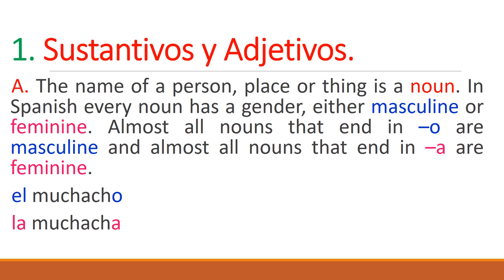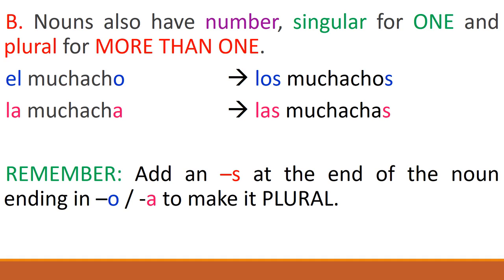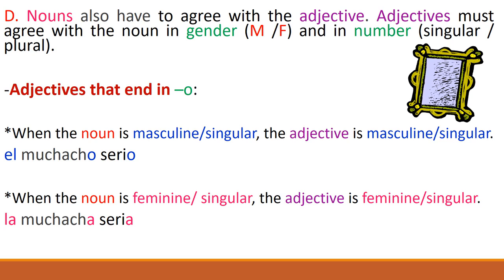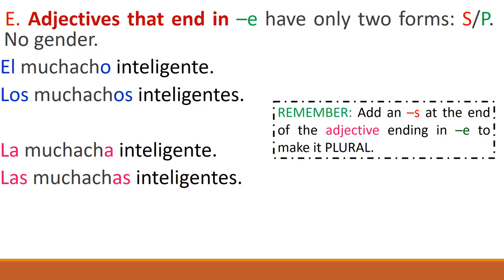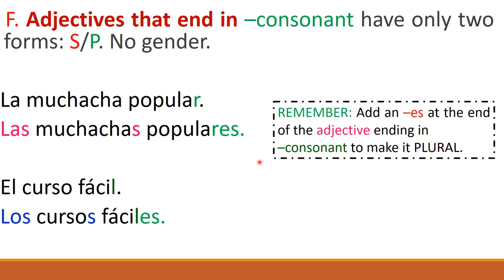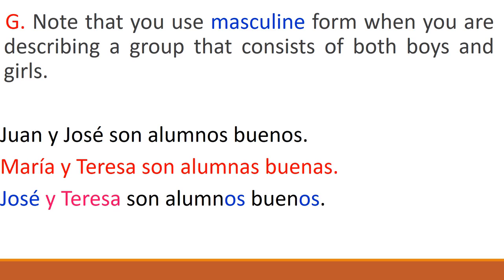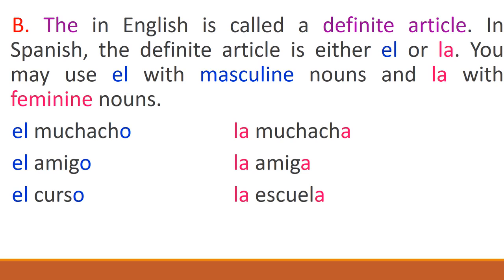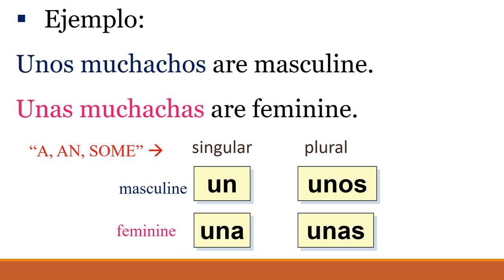LESSON 14: NOUN AND ADJECTIVE AGREEMENT.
**REQUIRED NOTES:
-Copia las notas.